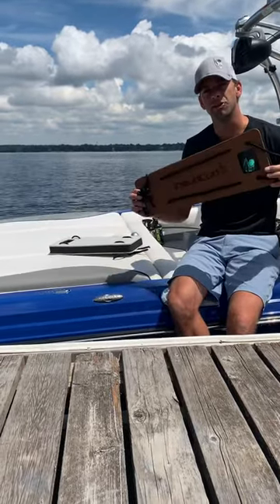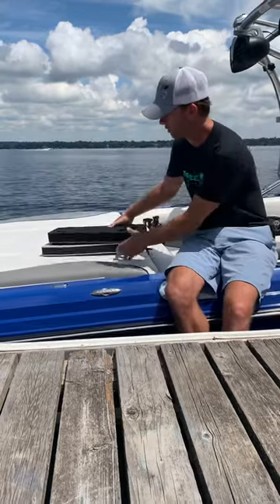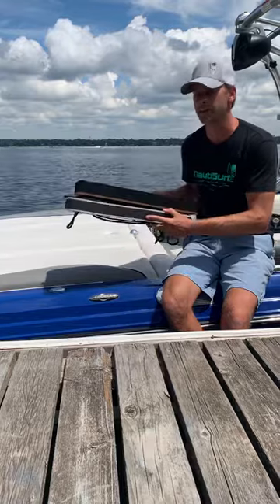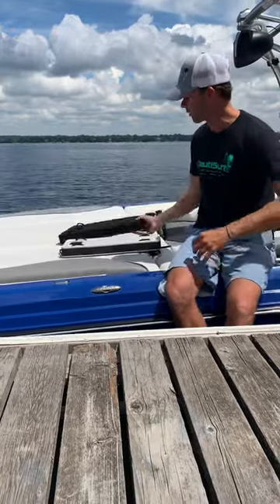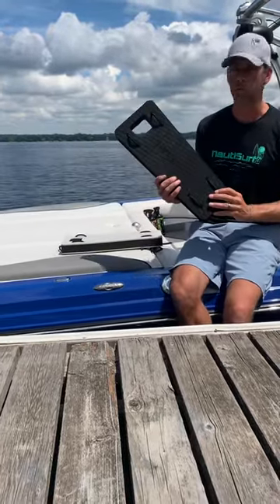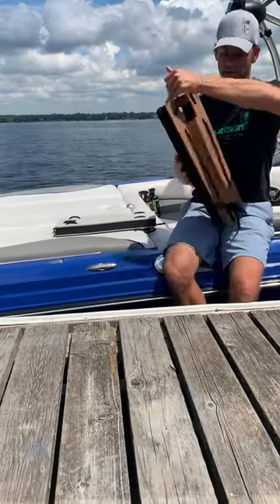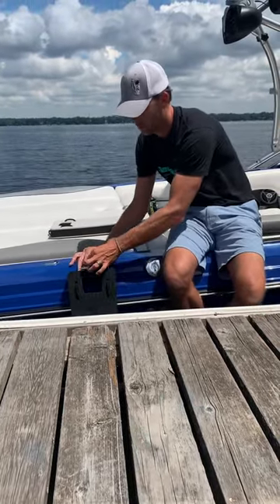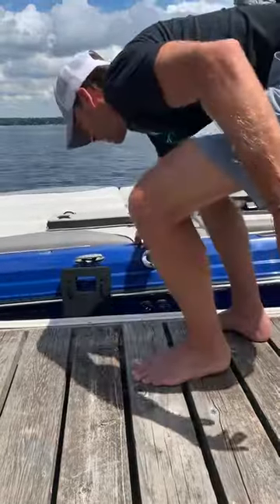NautiFender - Flat Boat Fender - How to attach to a Boat Cleat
Tutorial on attaching the NautiFender Flat Foam Boat Fender to a Boat Cleat.